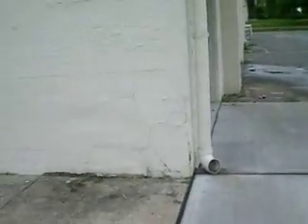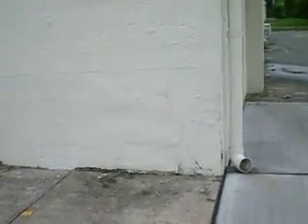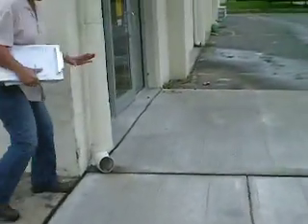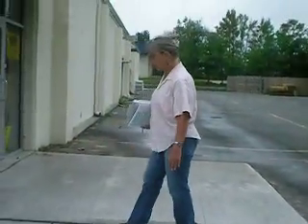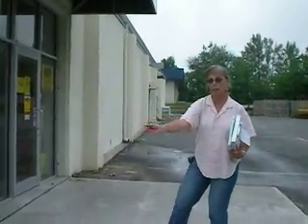Oakhurst outside video